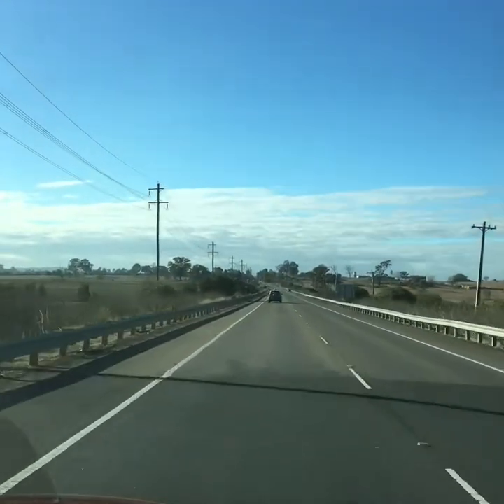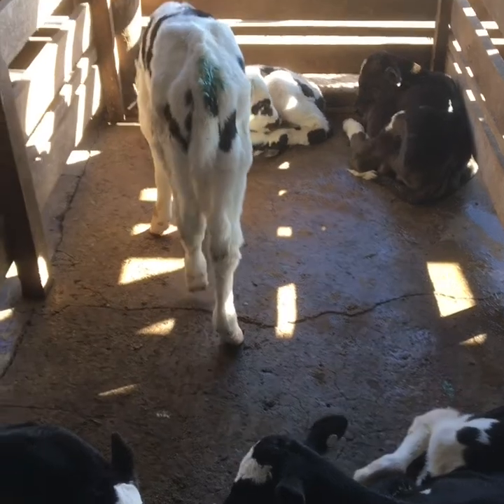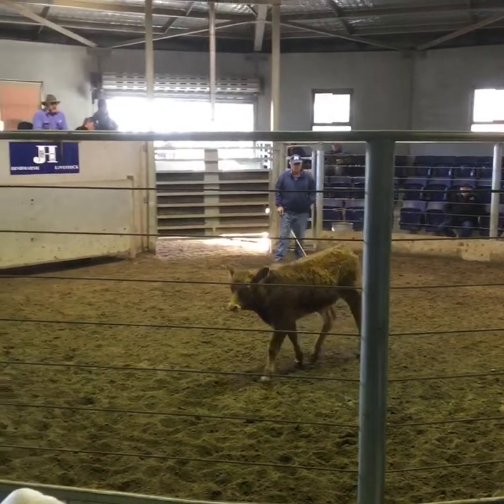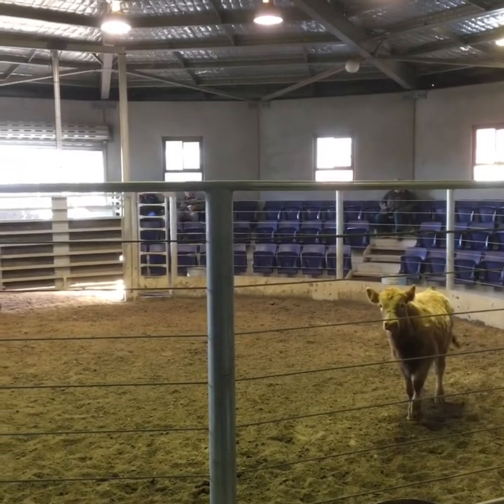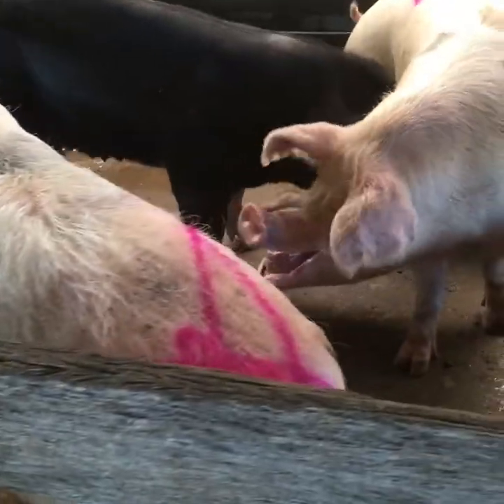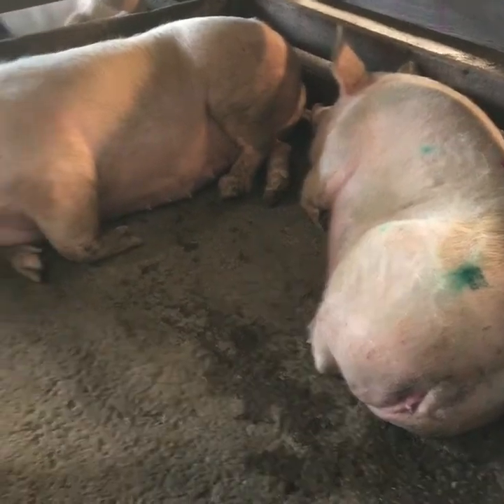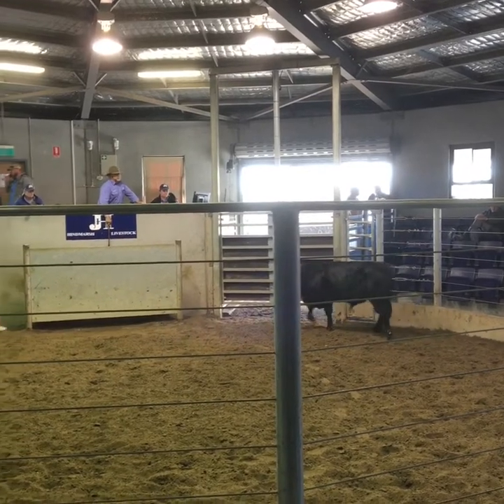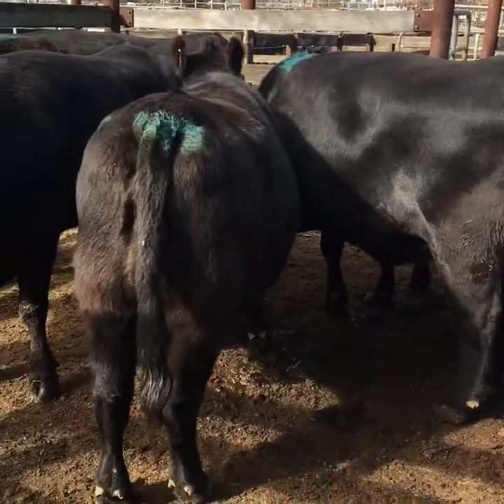Where Cows & pigs go to be bought and sold, then eaten🐷 🐮 🐄 🐖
A nice drive, Cows being auctioned, cows in pens, cow trying to escape, Cow on the road, pigs in pens, and Pigs fighting 🥊